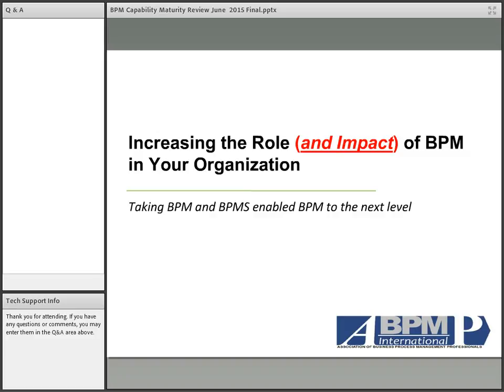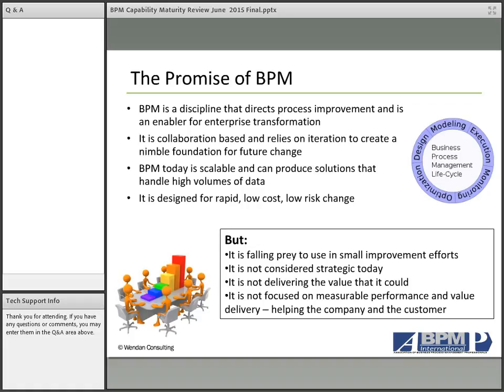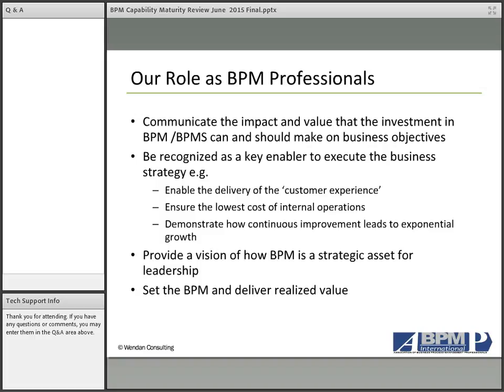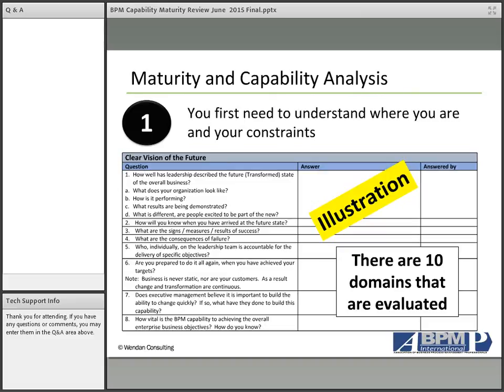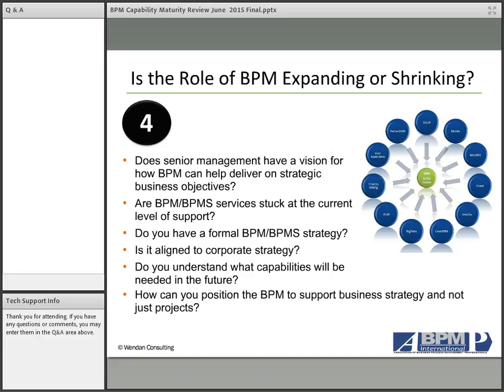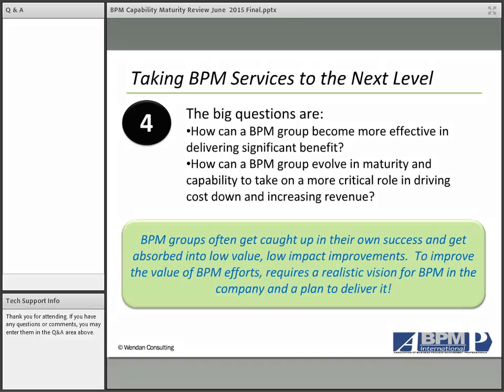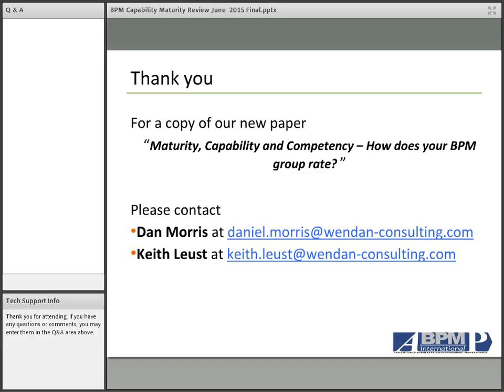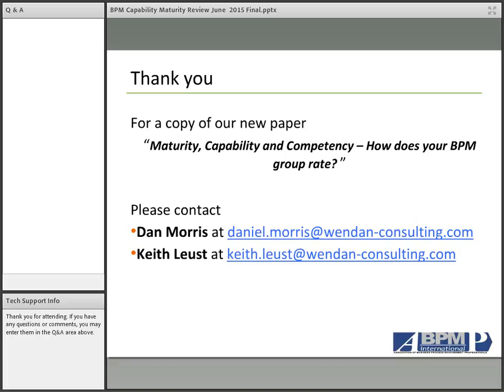Increasing the role of BPM in your company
ABPMP June 2015 Webinar